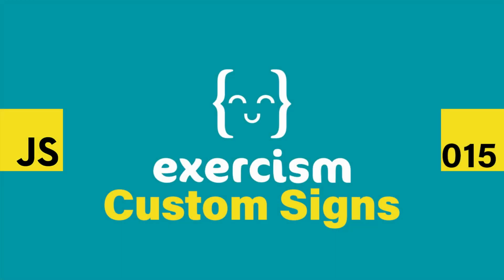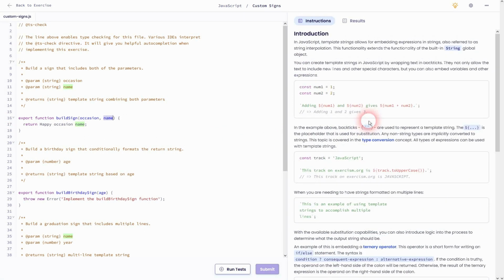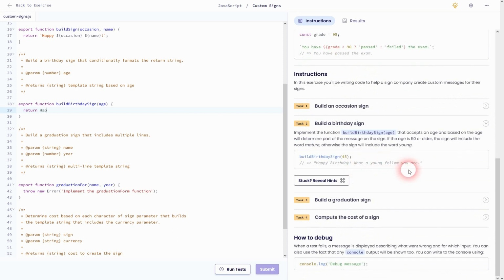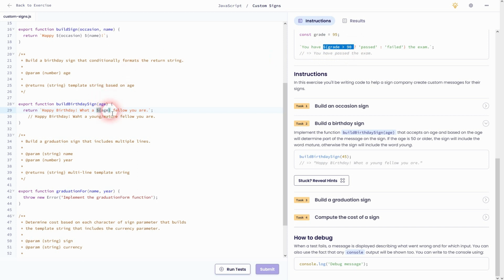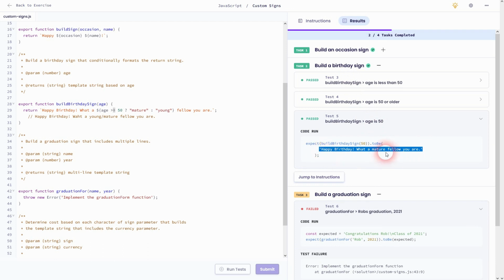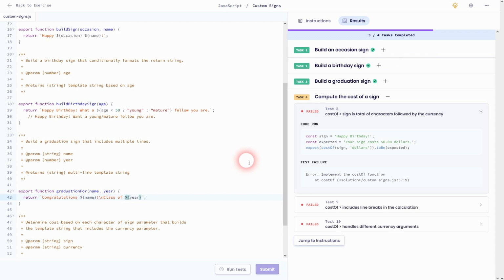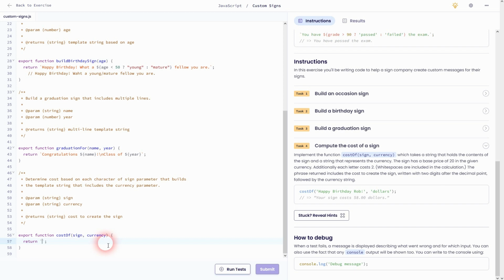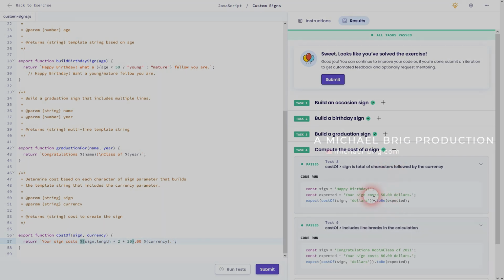JavaScript on Exercism 015 - Custom Signs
Walkthrough for Exercism JavaScript section exercise 15: "Custom Signs"

Timestamps:
0:00 Intro
0:33 Task 1 | Build an occasion sign
2:28 Task 2 | Build a birthday sign
6:14 Task 3 | Build a graduation sign
7:33 Task 4 | Compute the cost of a sign
10:04 Outro